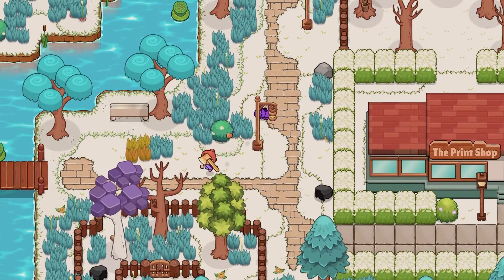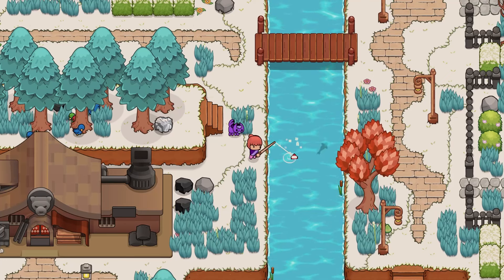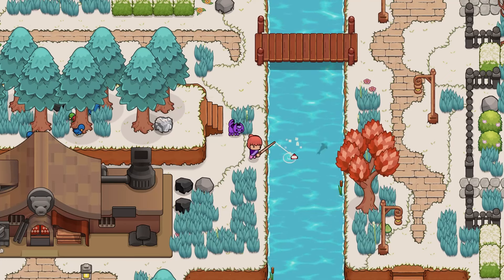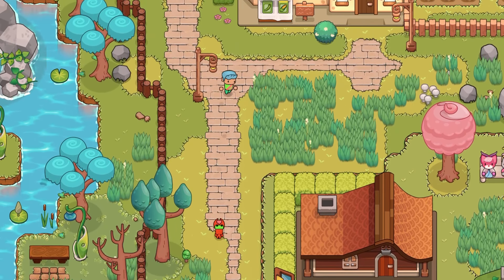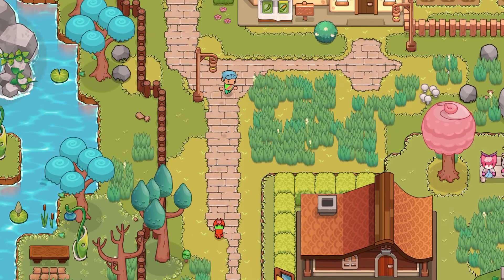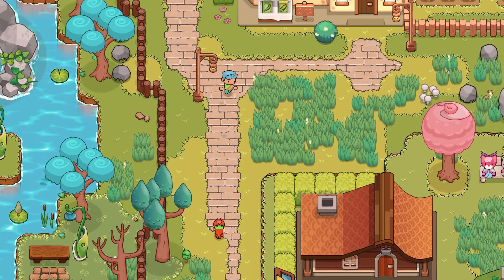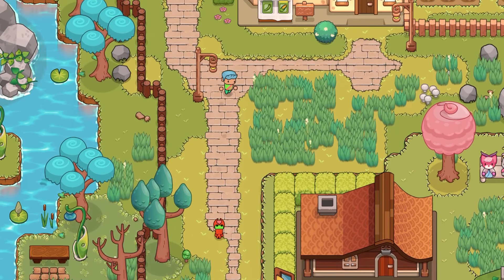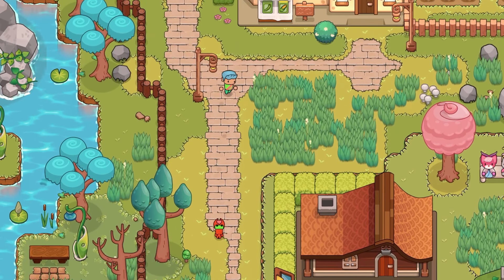Everafter Falls | Gameplay Overview Trailer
Everafter Falls is a lifestyle farming sim where you farm, fish, and forage a huge collection of items to make the most efficient yet cozy farm. Features split-screen coop, a pet with useful skills, automated drones, resource-harvesting pixies, a card-eating progression system, and dangerous dungeons to explore!

Buddy takes the time to break down the gameplay in Everafter Falls to rediscover the simple life.